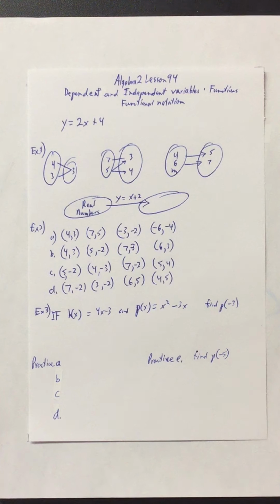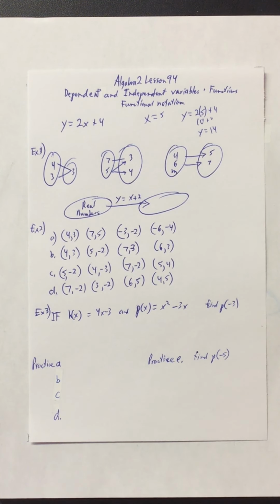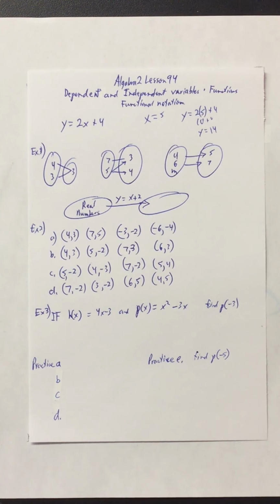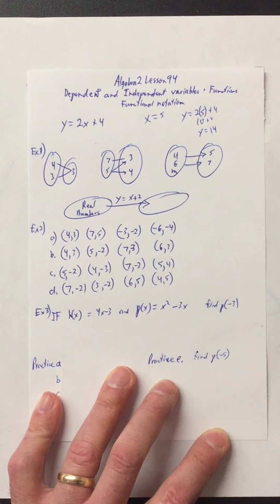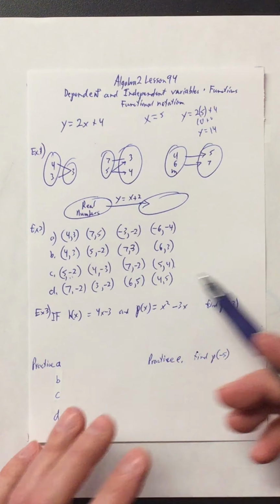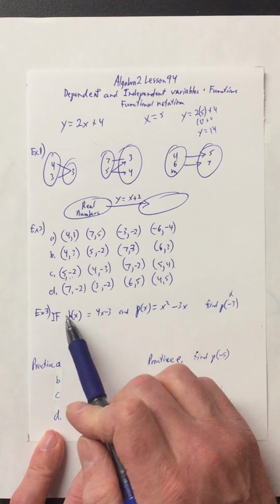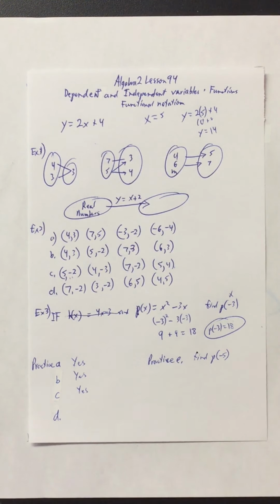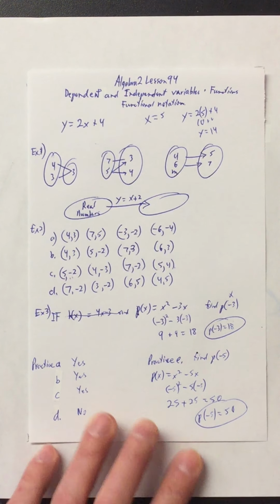Algebra 2 Lesson 94